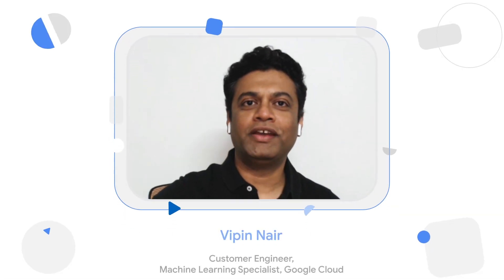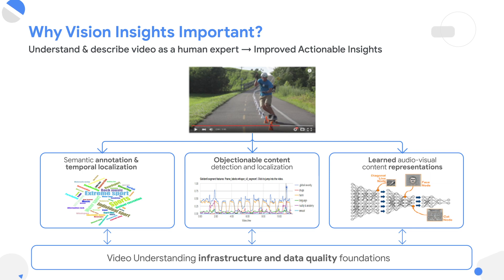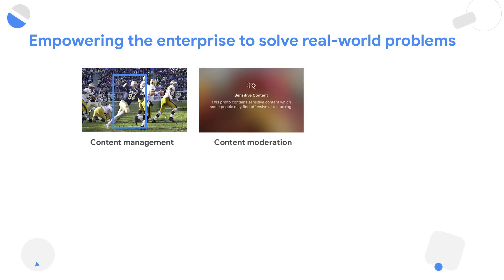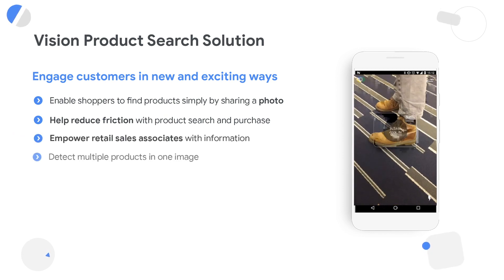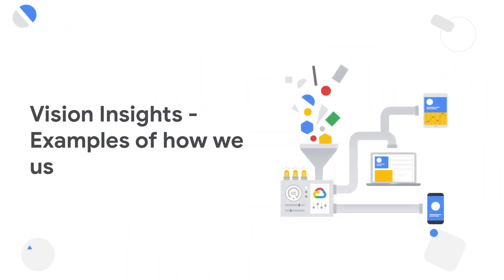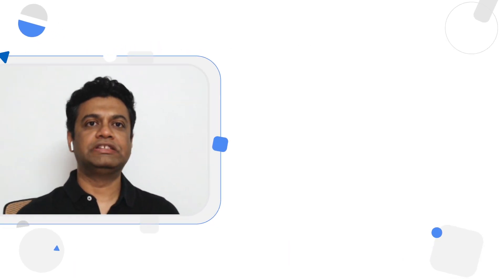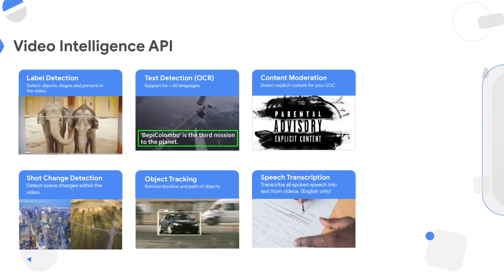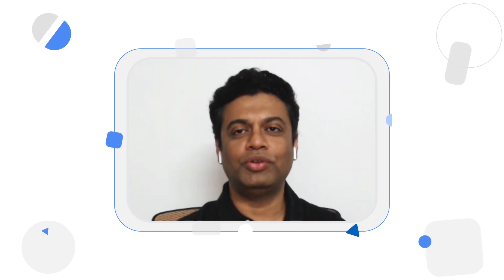Solve for Vision Intelligence with AI/ML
Organisations today are looking to drive impactful automation and user experience using AI/ML on visual content. Learn how GoogleCloud can help you in inferring actionable insights from visual data artifacts using ML, provide out-of-the-box capabilities to infuse ML Inference into your business applications and drive complex visual inferences with end-to-end platforms like VertexAI.